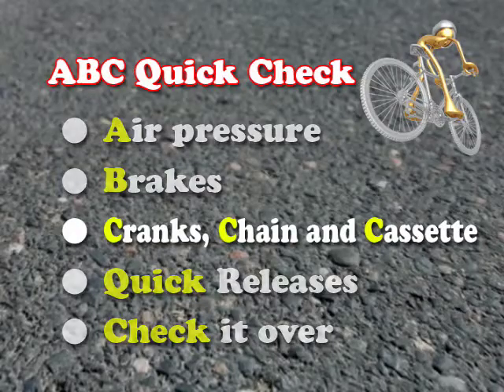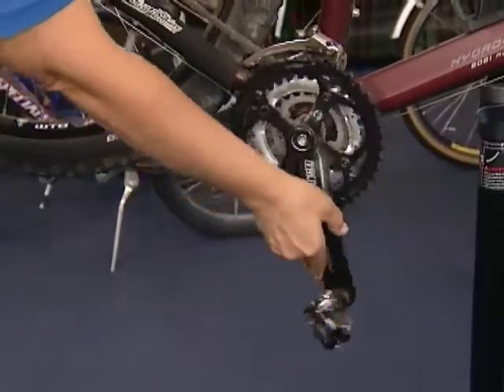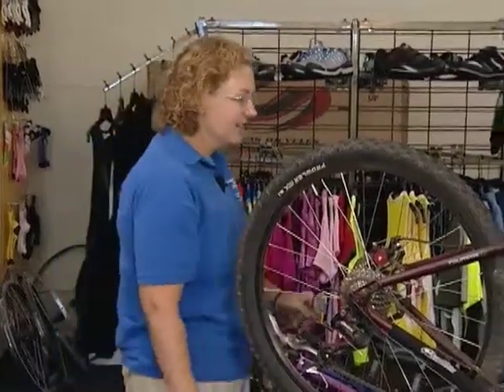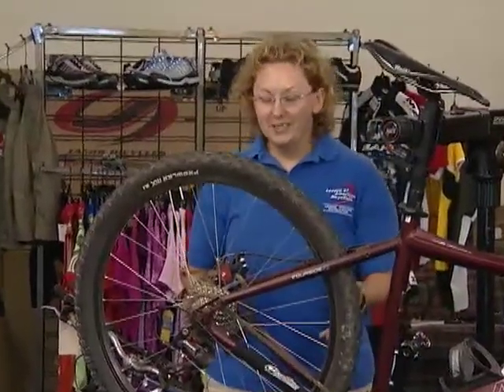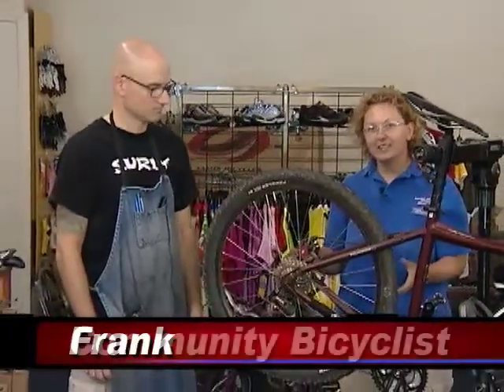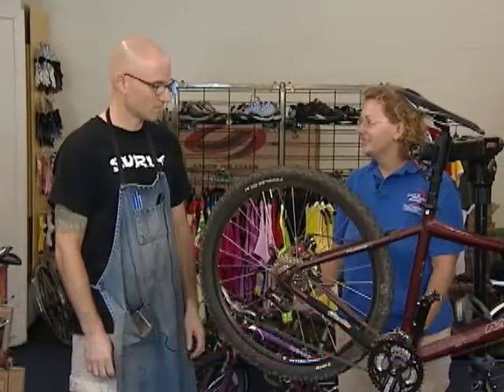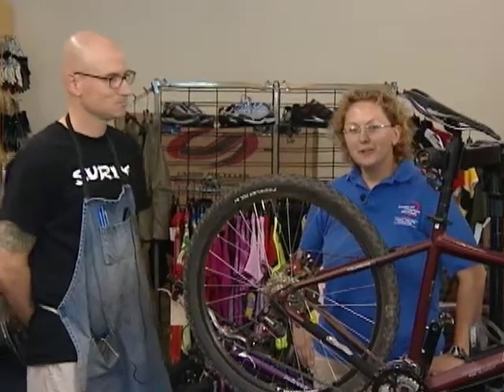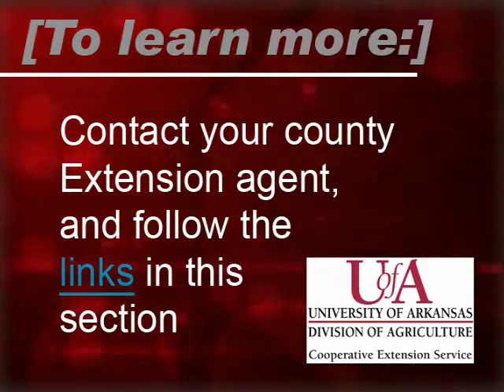ABC Quick Check - Cranks, Chains, Cassette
When you set out for a biking trip, you should start by going through the ABC Quick Check.  Willa Williams, Arkansas 4-H, explains the third step - Cranks, Chains and Cassette.